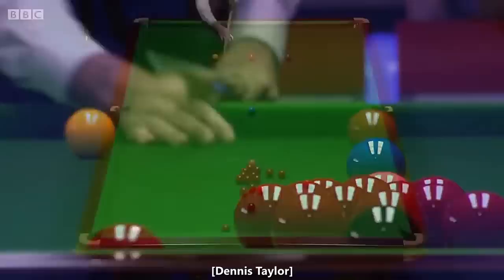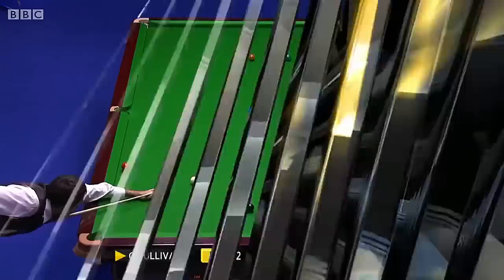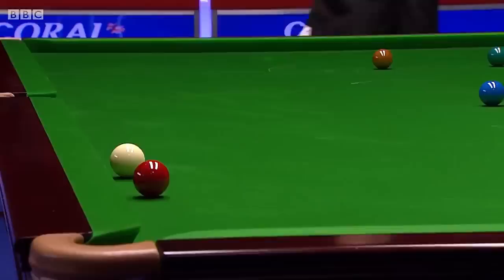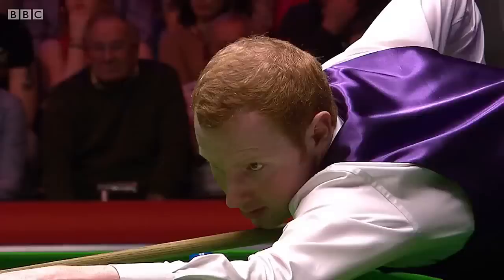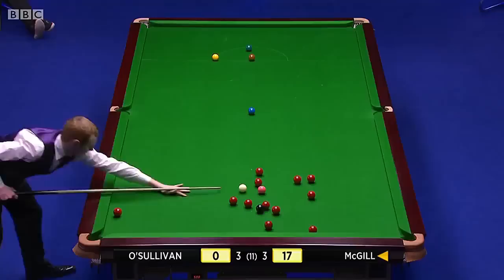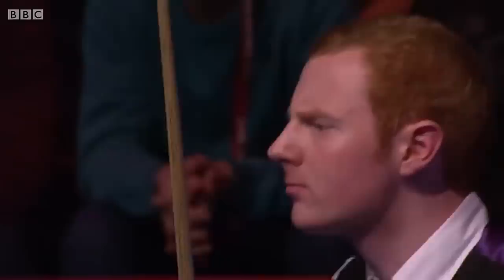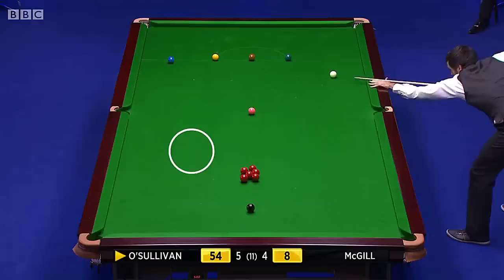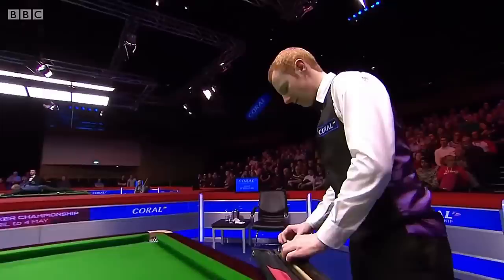Young McGill Earns His Respect | Ronnie O'Sullivan vs Anthony McGill | 2014 UK Championship QF S2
Excellent Snooker on Ronnie's birthday facing the then-young promise Anthony McGill both in good form.

Match date: 05 December 2014

All statistics are as of the game date unless otherwise noted.

Cesar Muroya created a unique editing format to extract the essence of the game without losing the drama involved. Contextual information is also an innovation appreciated by viewers.

This format is not intended to substitute the full version but make Snooker more accessible to new fans. The fluency and atmosphere of the game stay in a shorter-length video, allowing even experienced fans to enjoy Snooker at any time.